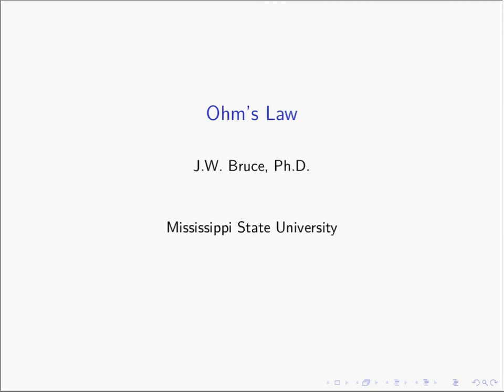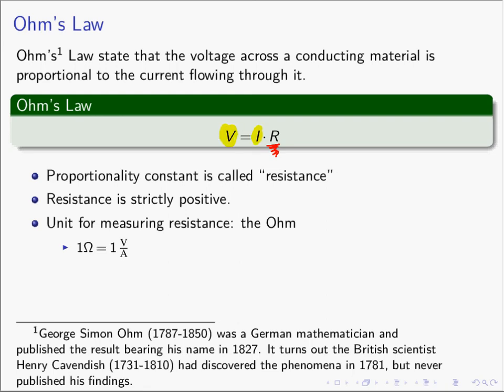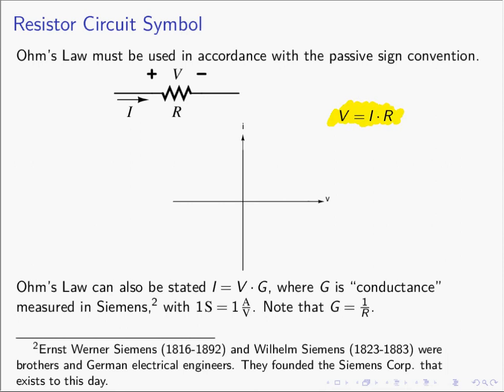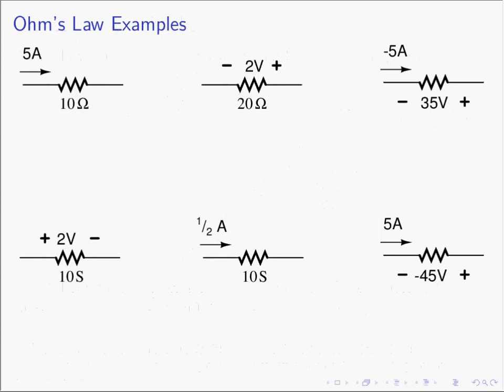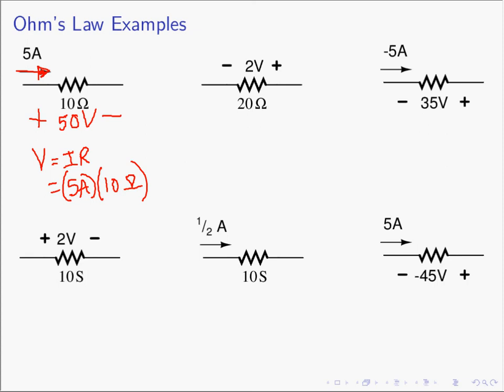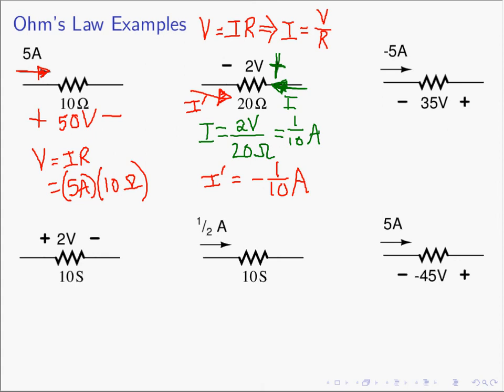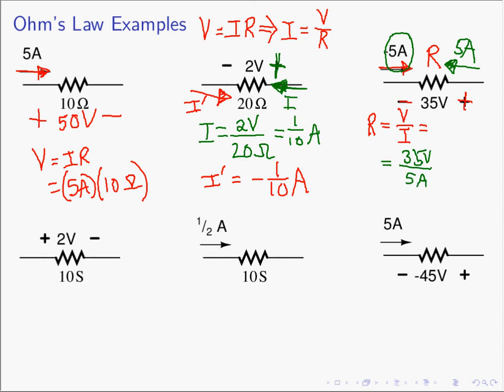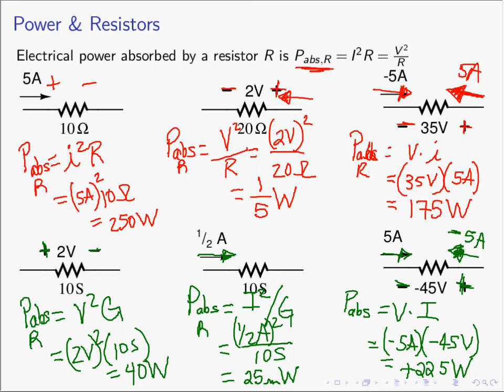Ohm's Law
An introduction of Ohm's Law, resistors, and power absorbed by resistors.